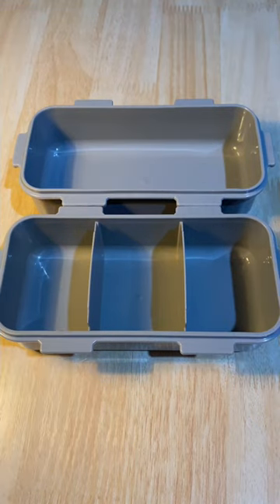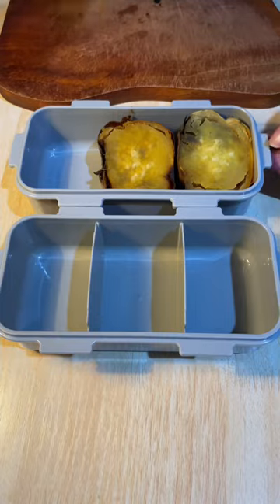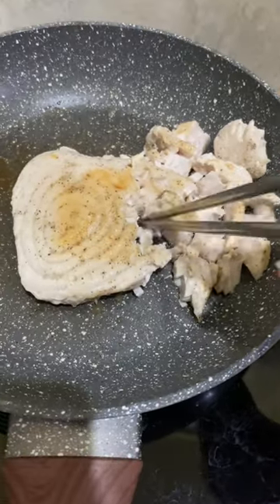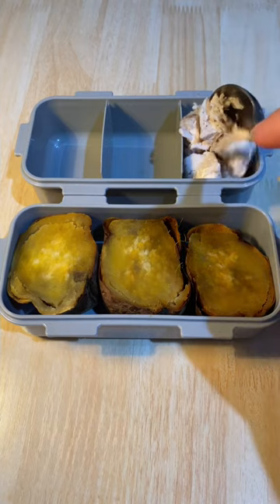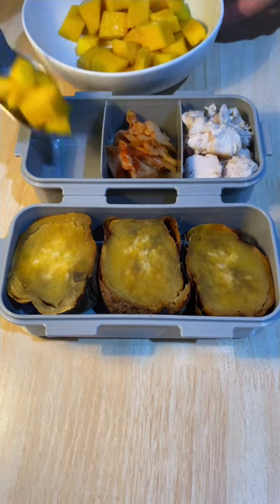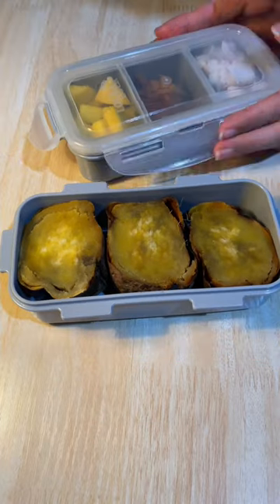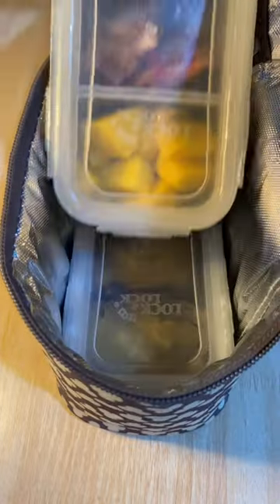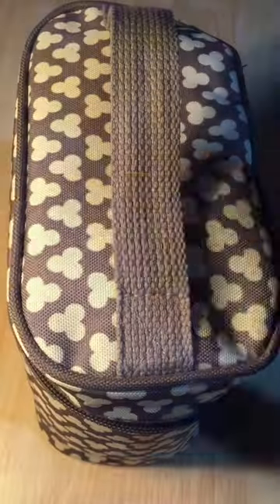Lunchbox ideas | Sweet potatoes & fish steak chunks bento lunch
Here is my today's lunchbox ideas: baked sweet potatoes, marlin fish steak chunks which I seasoned with salt and pepper, cabbage kimchi, and the fresh fruit is mango.